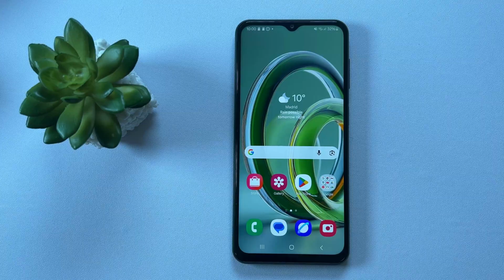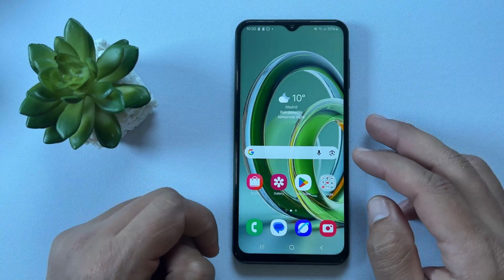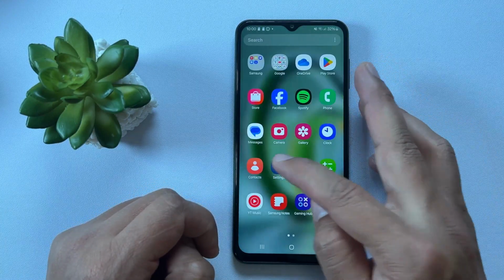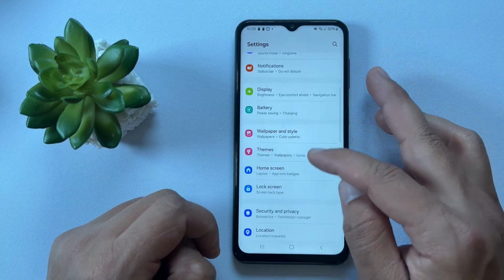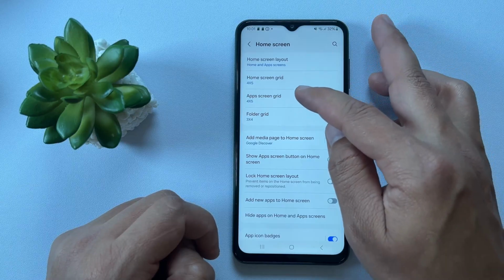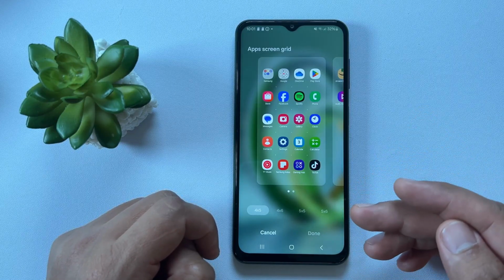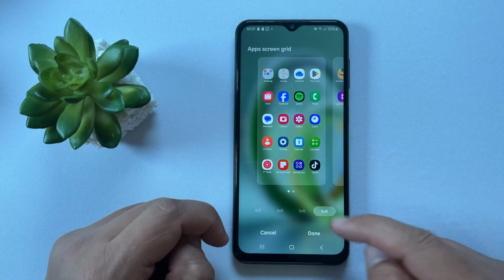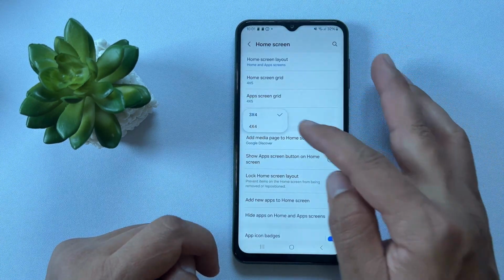How to Increase or Decrease The Size of The Icons on Samsung Galaxy A16 And A16 5G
How to increase or decrease the size of the icons on the Samsung Galaxy A16 and Samsung Galaxy A16 5G step by step. Learn how to increase icon size on the Samsung Galaxy A16, decrease icon size, resize app icons and customize icon size on your Galaxy A16